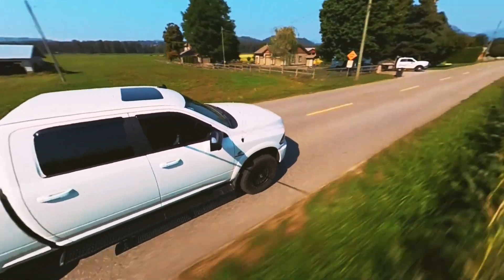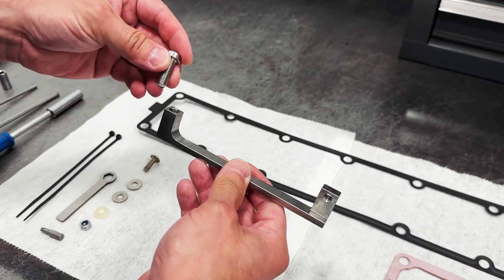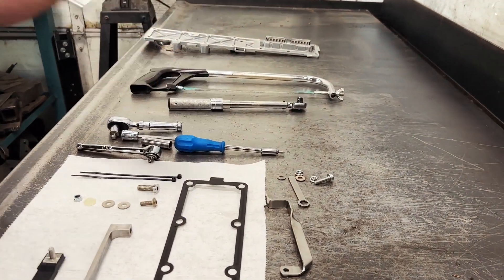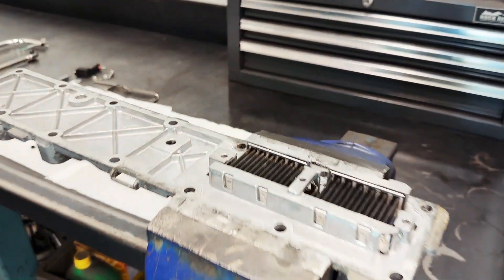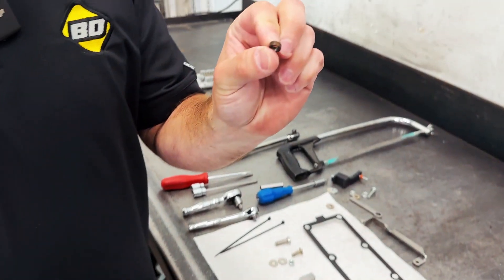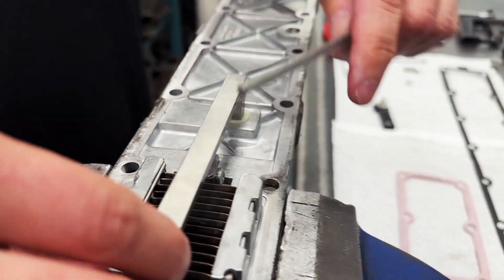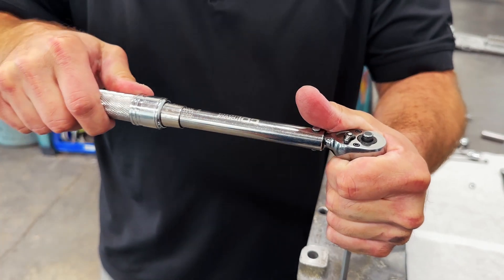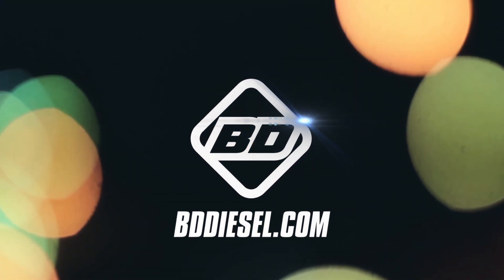BD Killer Grid Heater Upgrade - INSTALL GUIDE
If you own a Dodge or Ram truck boasting the powerful Cummins 6.7L diesel engine, you might have encountered the troublesome grid heater bolt glitch, often recognized as the P2609 fault.

In simple terms:

There's a tiny 10mm bolt tucked away within the grid heater assembly that, with time and mileage, tends to deteriorate. Eventually, this bolt may break free from its position, find its way into the intake system, and ultimately make its home in the #6 cylinder. Once lodged there, it can wreak havoc on crucial engine components like the cylinder head, piston, and cylinder walls, potentially leading to costly repairs.

Addressing this issue can quickly become a hefty financial burden, as repairs often entail significant expenses.